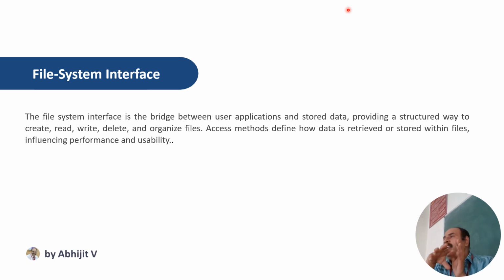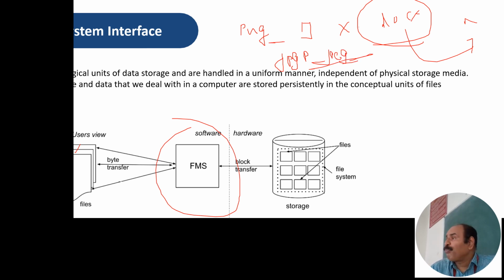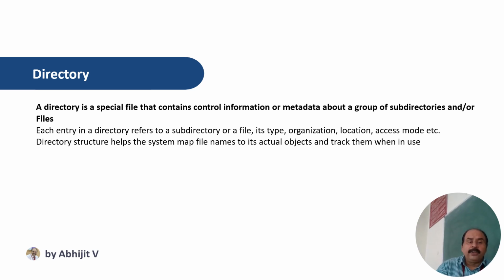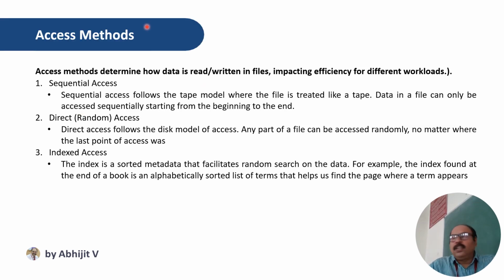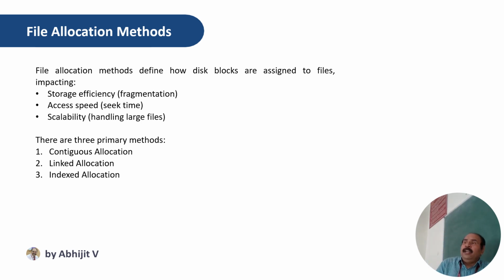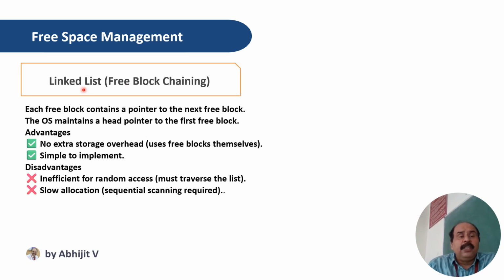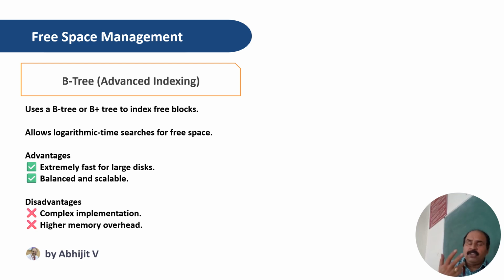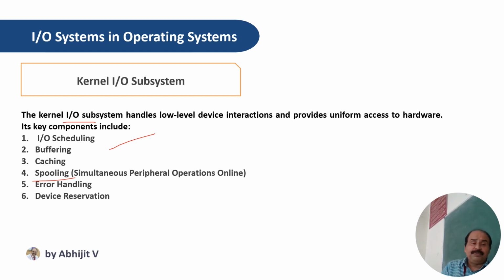File Management | Unit 4 | Introduction to Operating Systems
📚 Lecture Notes: Introduction to Operating Systems
🗂️ Topic: Storage Management | File and Directory Management Systems

Welcome to our Operating Systems series! In this lecture, we dive into the fundamentals of storage management and file & directory management systems. Learn how operating systems handle data storage, organize files, and maintain directories efficiently.

🎓 Key Concepts Covered:

Storage hierarchy and management

File system architecture

File attributes, operations, and access methods

Directory structures (single-level, two-level, tree-structured, acyclic graph, general graph)

Allocation methods: Contiguous, Linked, Indexed

Free space management techniques

📌 University Exam Questions You Should Practice:

Explain different file allocation methods with examples.

Describe directory structures used in operating systems.

What is the difference between logical and physical file systems?

How does the OS manage free space on a disk?

Compare different file access methods.

👨‍🏫 Perfect for BTech, BSc Computer Science, and IT students preparing for university exams or anyone who wants to understand the inner workings of how files and directories are handled in OS.